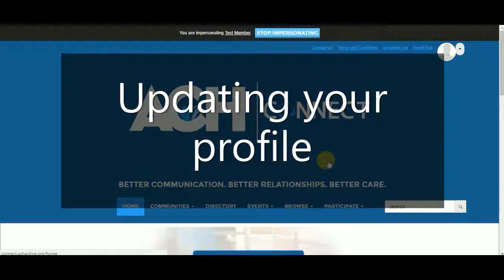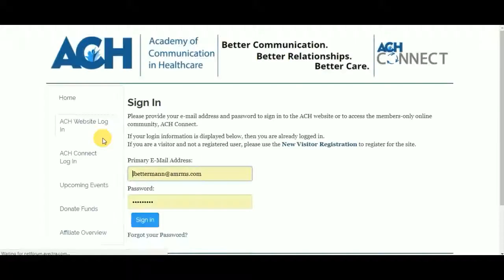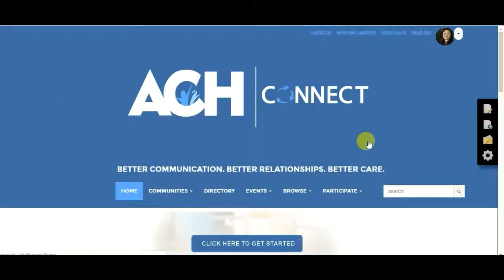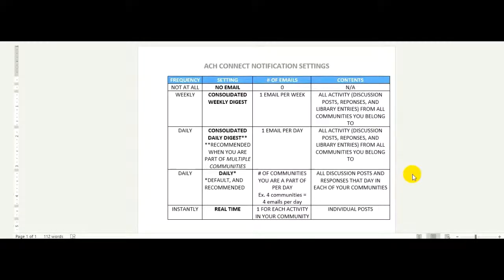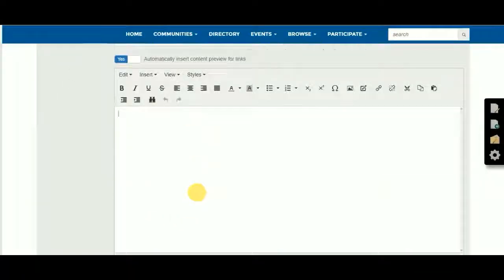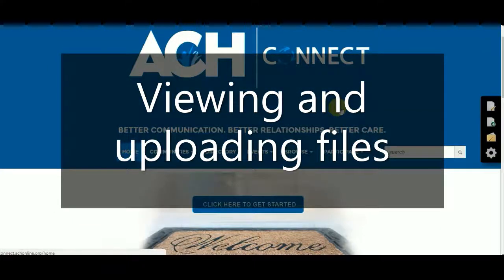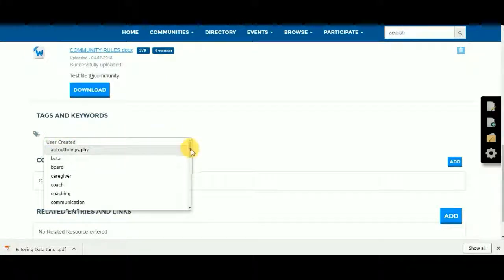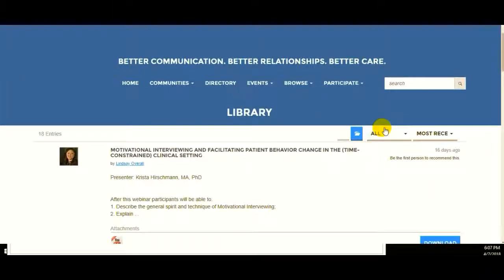ACH Connect Full Tutorial